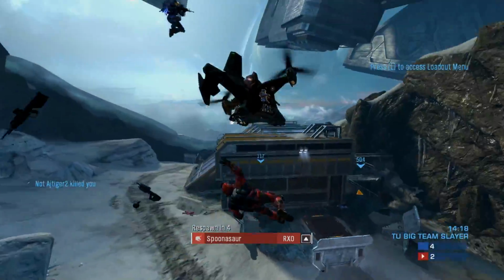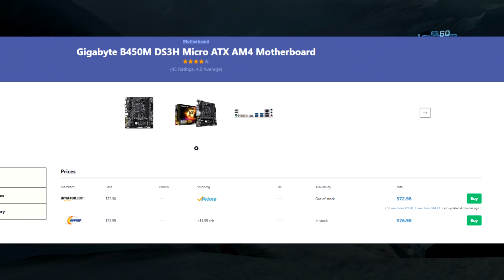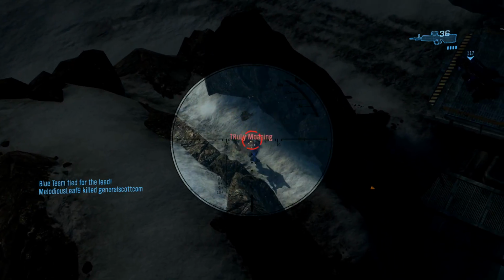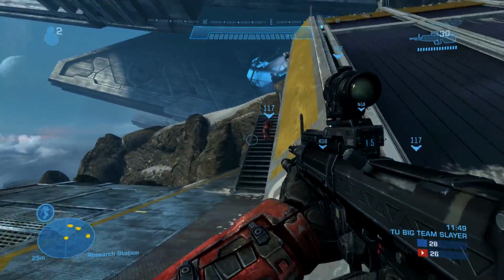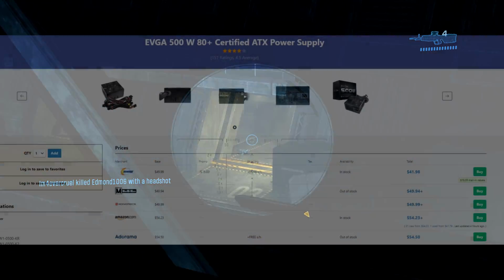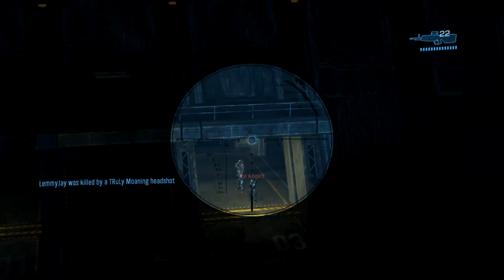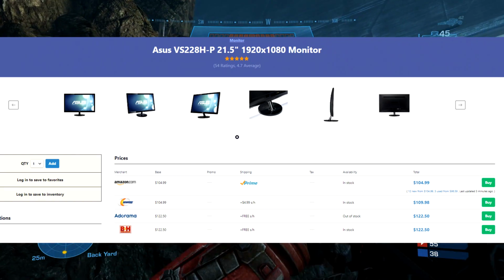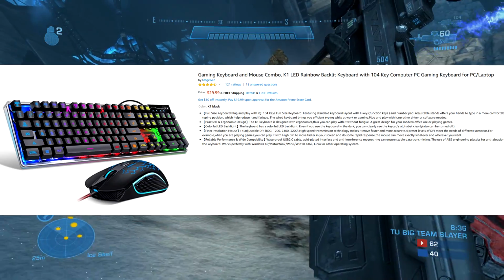Awesome $700 AMD and NVIDIA Full Setup Gaming PC Build 1080p Gaming - Includes OS, KBM and Monitor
AMD Ryzen 5 2600 Processor with Wraith Stealth Cooler -

G.Skill 16GB (2 x 8GB) Aegis DDR4 PC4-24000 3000MHz -

WD Blue 1TB PC Hard Drive - 7200 RPM -

Kingston 120GB A400 -

MSI Gaming GeForce GTX 1660 Super 6GB GDDR6 -

EVGA 500 W1, 80+ WHITE 500W -

ASUS VS228H-P 21.5" Full HD 1920x1080 -

Gaming Keyboard and Mouse Combo, K1 LED Rainbow Backlit Keyboard -